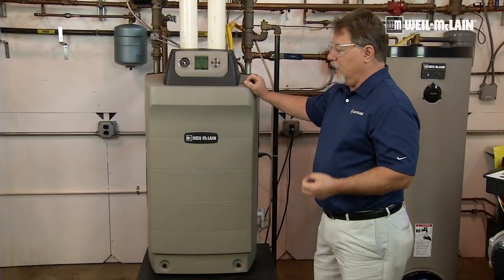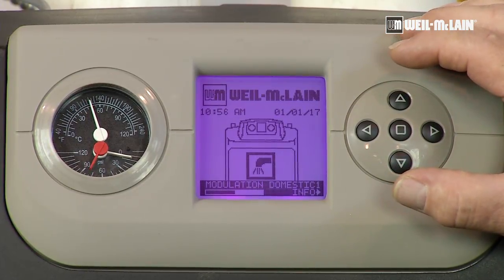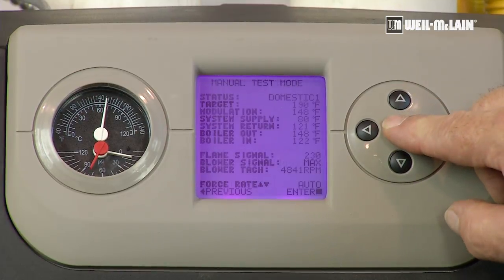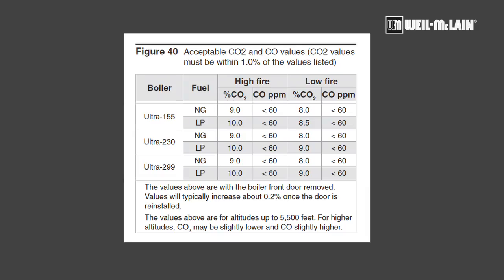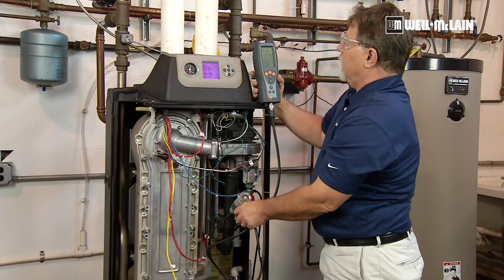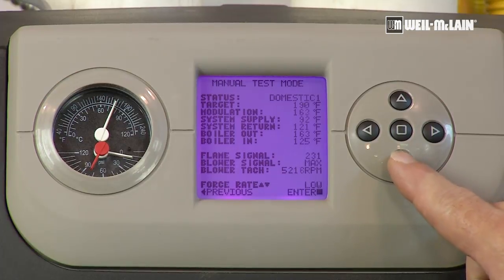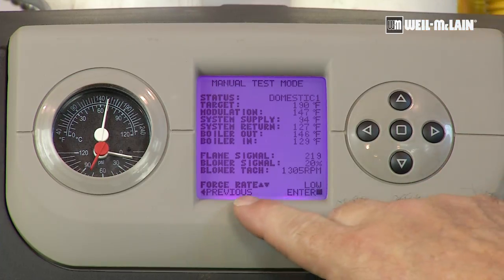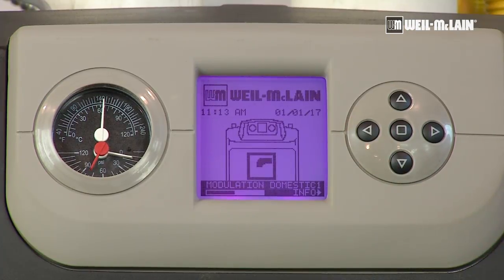Ultra Series 3 Combustions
Setting the combustions on an Ultra Series 3 boiler